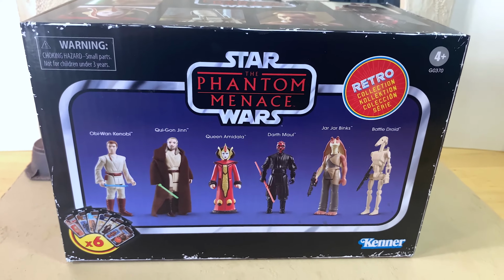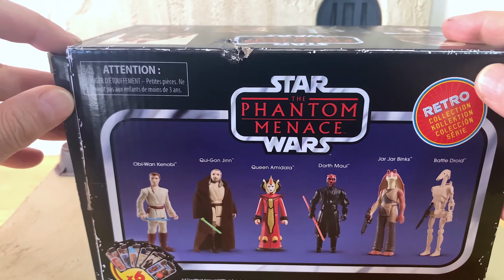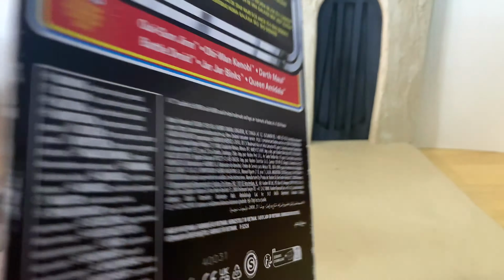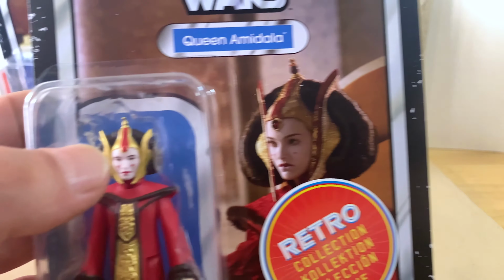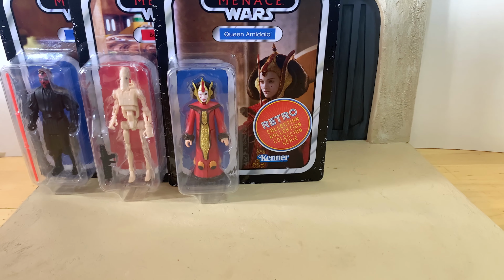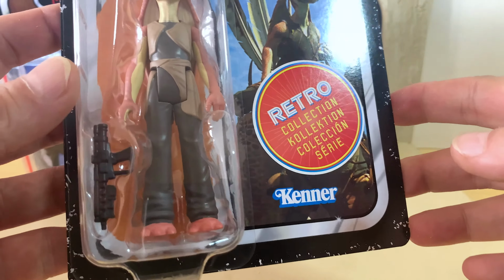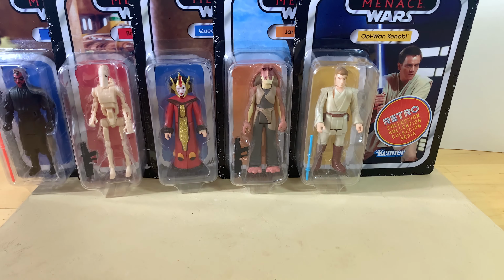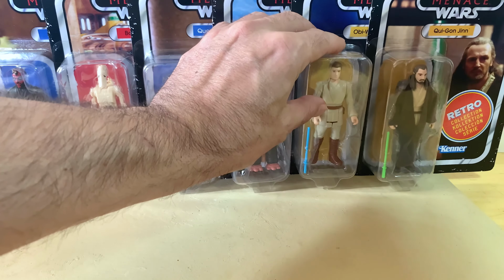Kenner Star Wars Retro Collection - Phantom Menace - Unboxing & Review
I am a huge fan of the Star Wars Retro Collection and was excited to get my hands on this wave from Episode 1 the PHANTOM MENACE. Let's check them out and of coarse Let Em Breathe.

These were released in April 2024 and may still be available.

Amazon 🇨🇦Canada $84.99

Target 🇺🇸US $59.99

ONLINE STORE (Enamel Pins, Embroidered Patches, Sticker Packs, Art Prints)

Amazon Store 🇺🇸US

Amazon Store 🇨🇦Canada